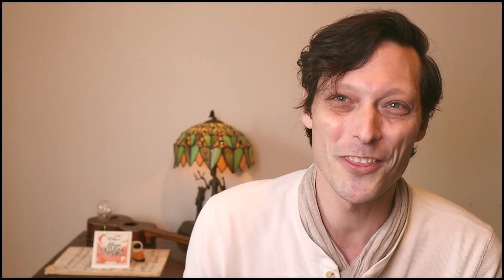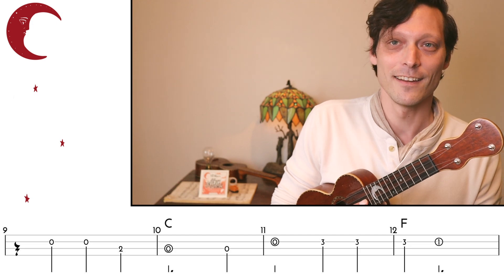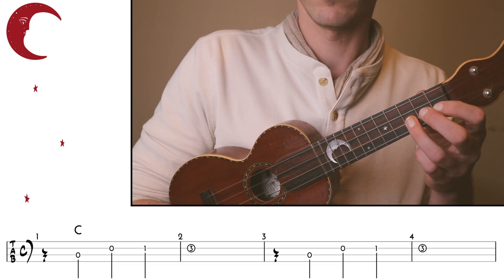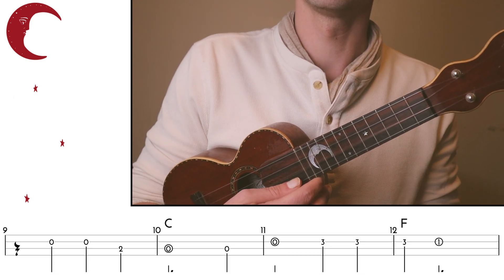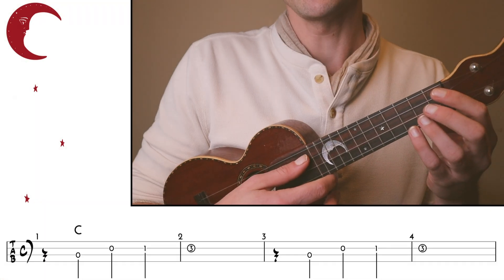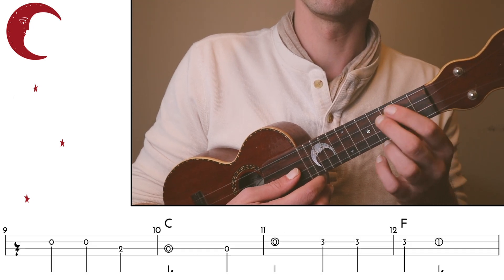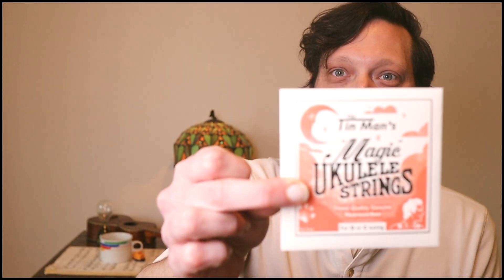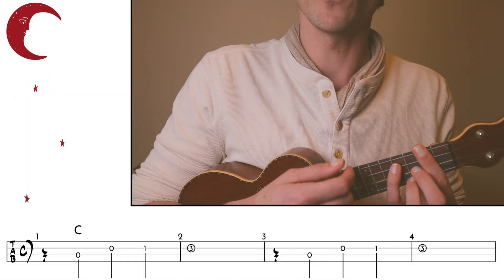Improvising On Ukulele From Scratch (How To Solo)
Improvising can seem intimidating but let's break it down over the next few weeks and give it a go!

0:00 Introduction
0:32 What We're Not Doing
1:47 When the Saints Go Marching In
2:49 Melody Play-Along
3:33 Call and Response
6:16 Call and Response Play-Along
7:11 Rephrase the Melody
9:22 Rephrasing Play-Along

🎹🎶Join my Patreon Community for a printable sheet to accompany this lesson, soundslice play-alongs to practice with, weekly lessons, livestreams and access to a members only section of my website with over 100 old tunes and Solo Arrangements:

 Improvising On Ukulele From Scratch (How To Solo) ∥ christopher davis-shannon